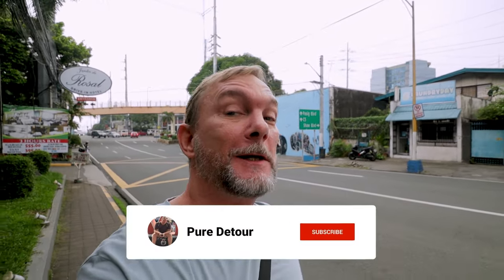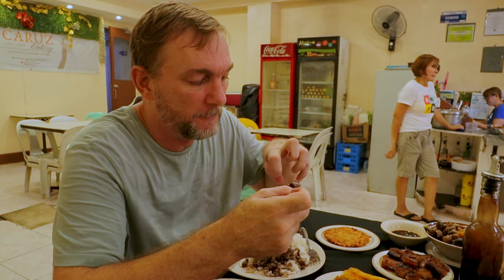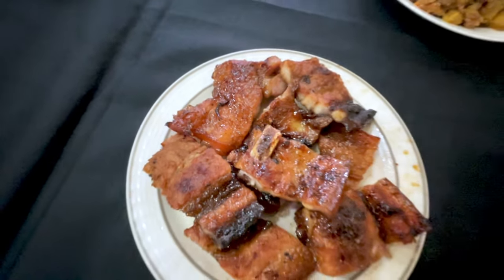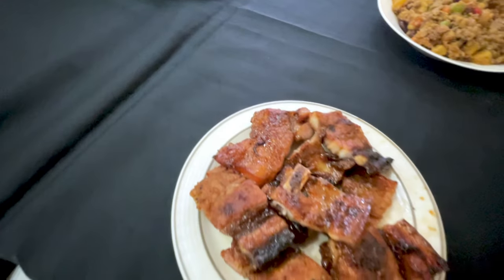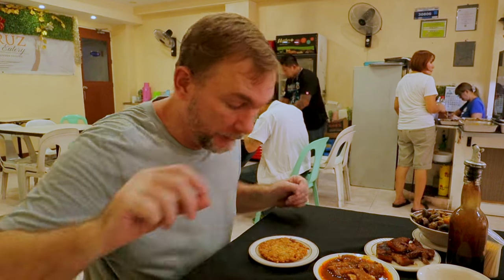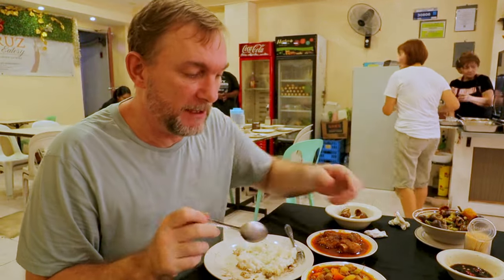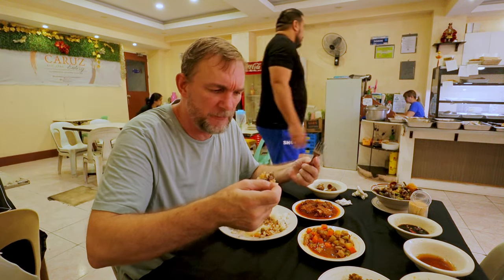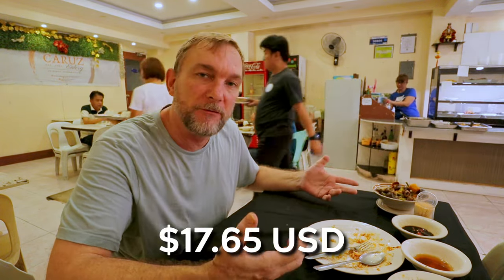Another FILIPINO CARINDERIA - Caruz Eatery in Pasig!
Another Filipino carinderia worth checking out in Pasig!. Excellent food and the friendliest people you will ever meet.

Located in Pasig, Caruz eatery serves up fantastic food. In this video I try out their pork caldereta, papaitan, dinugaun and many more. If you want to try out authentic Filipino food, carinderia's are the place to find them.